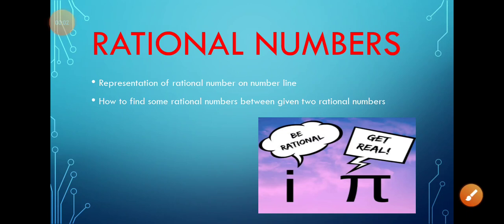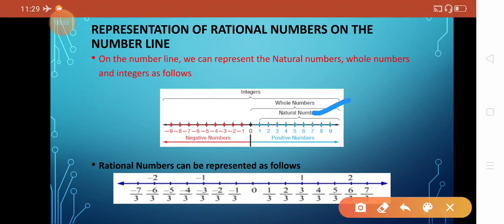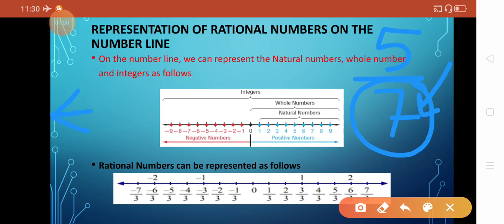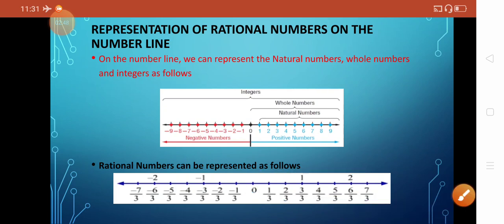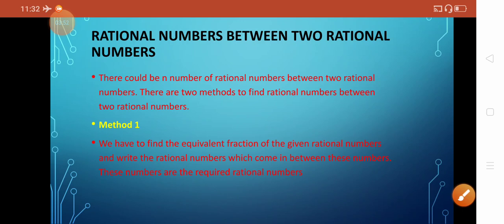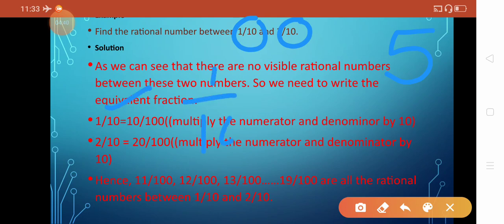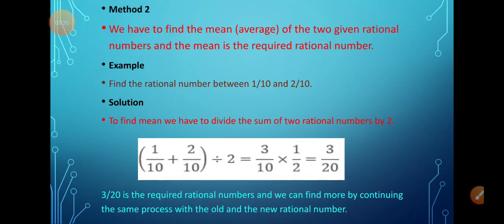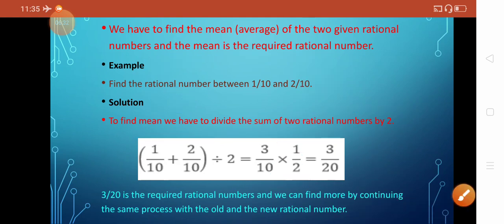Class 8 : representation of rational numbers on number line